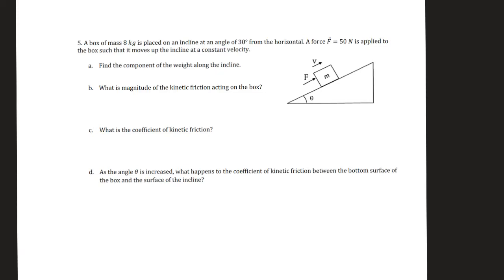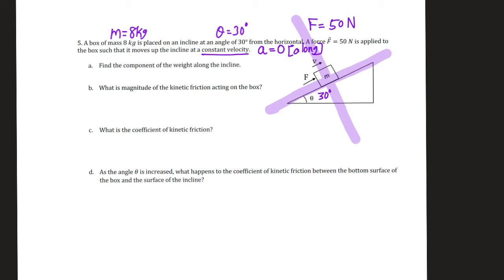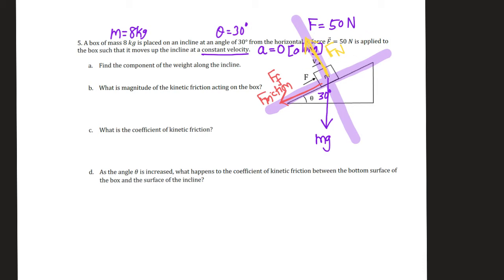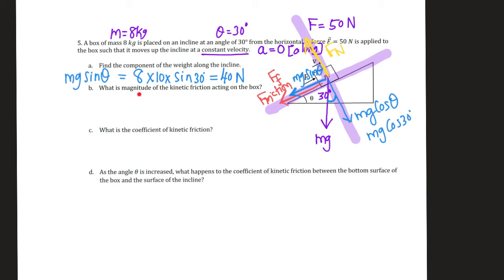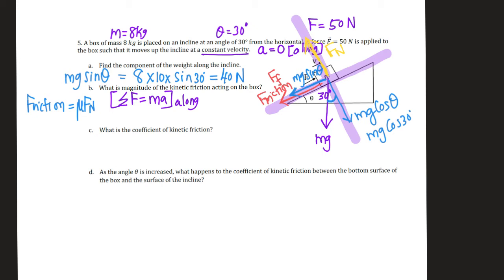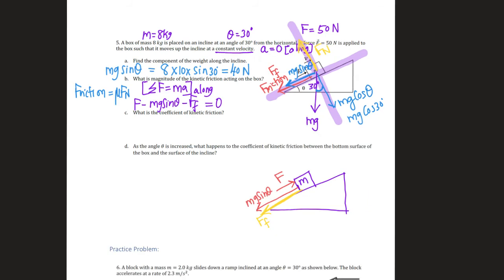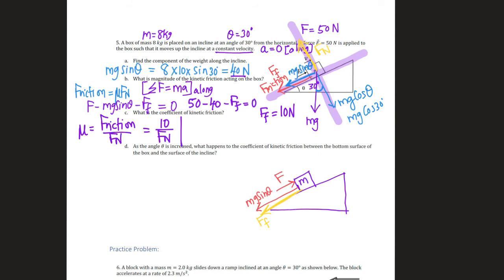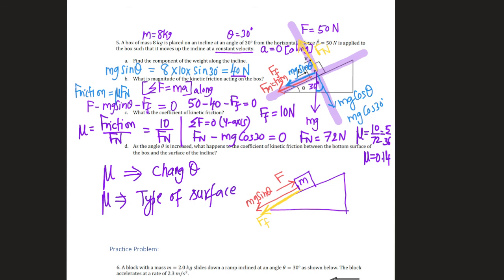Sample Problem-Inclined Plane-1(check description for the value of cos 30)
Cos 30 is approximated as 0.9 to make calculations easier for younger students.